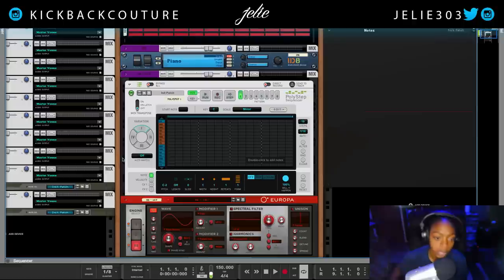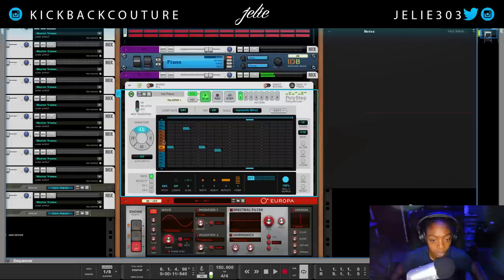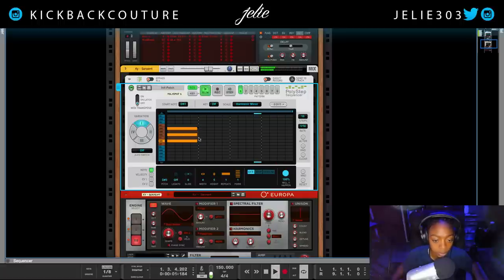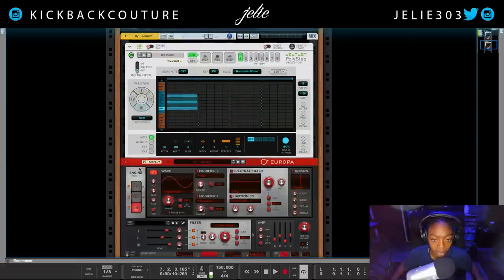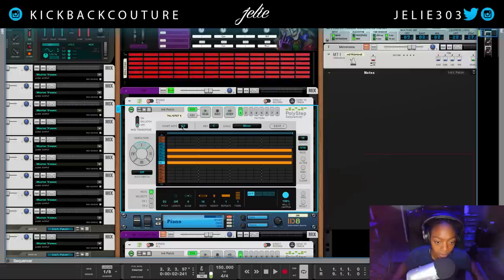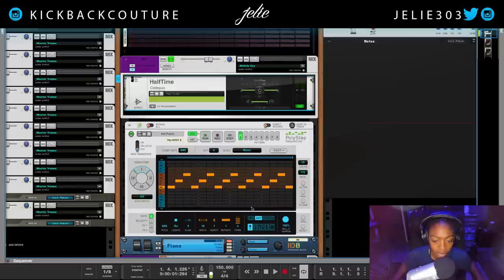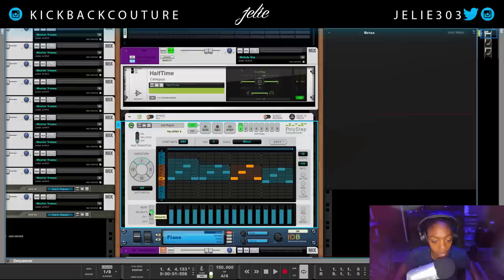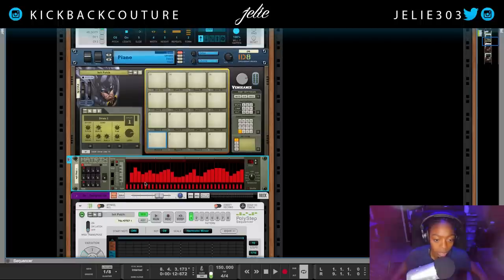PolyStep Sequencer - Matrix on STEROIDS | Reason 10.4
My Equipment
Reason 10